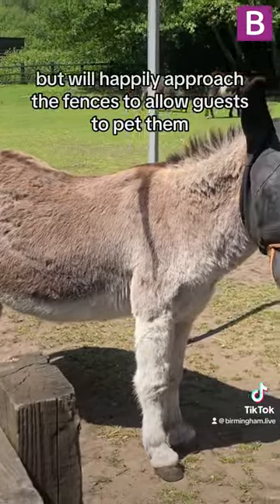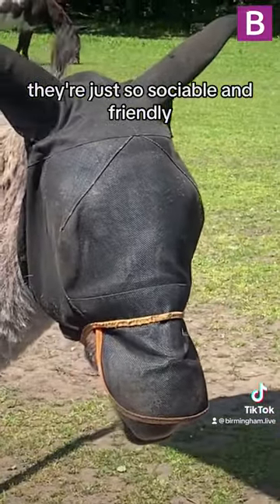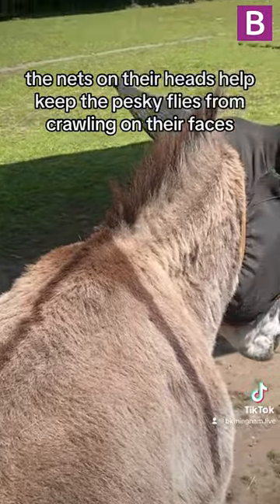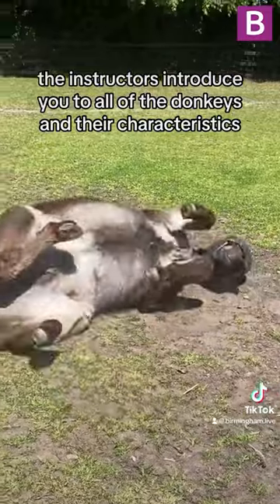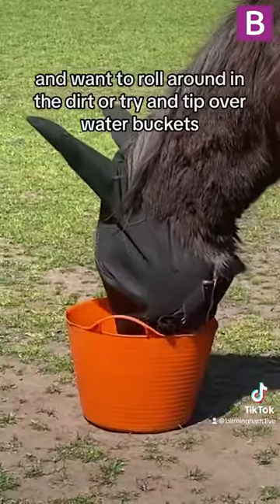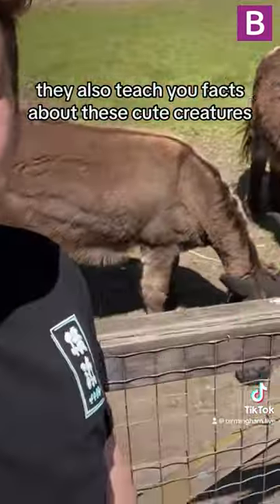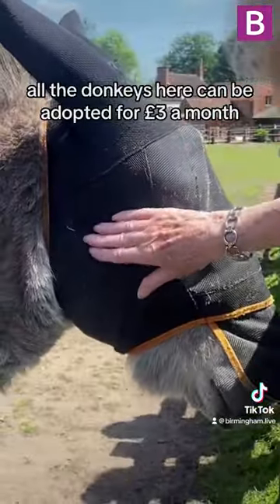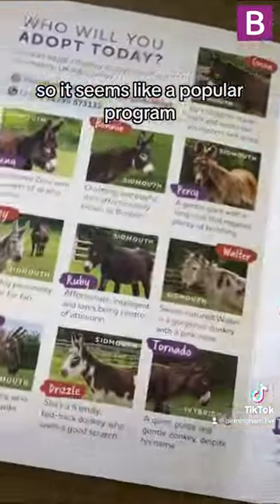Play with donkeys for free at The Donkey Sanctuary in Sutton Park 🌳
We went to the Donkey Sanctuary in the heart of Sutton Park, where you can meet and interact with donkeys for free. The charity champions quality of life for donkeys, and we loved learning more about these fascinating creatures.

You can also adopt the donkeys here for just £3 a month, and the staff are more than happy to introduce you to your adopted donkey and explain all their unique characteristics.